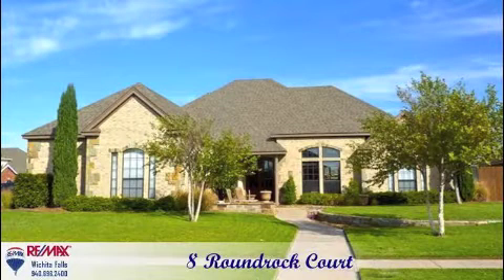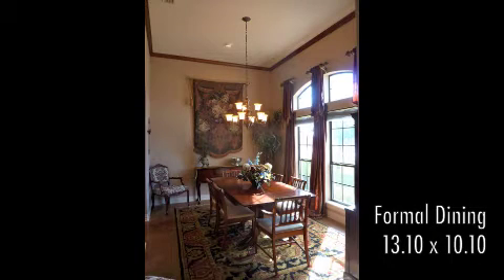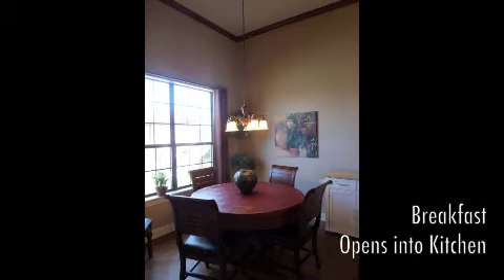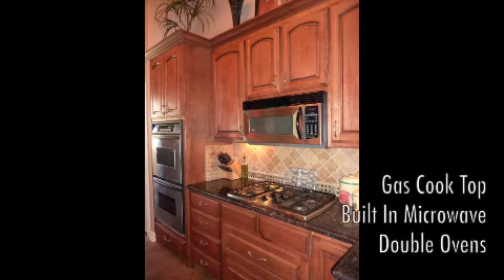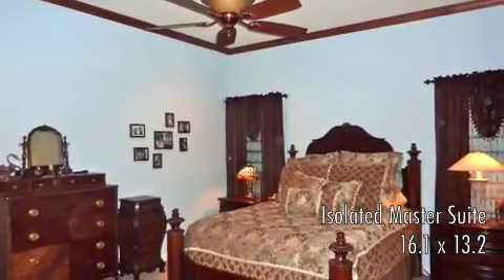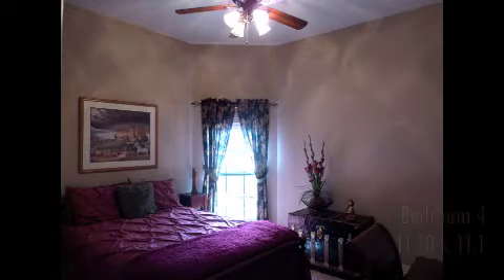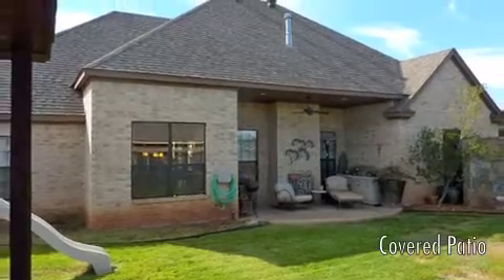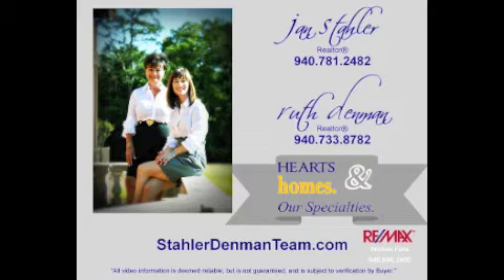8 Roundrock Court Wichita Falls Tx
8 Roundrock Court Wichita Falls Tx
is a great 4 Bedroom, 3 Bathroom, 2 Car Garage home located in the desirable Stone Lake Subdivision.  This corner lot home features great attention to detail.  You will love the floor plan, the natural lighting and the finish out details.
View this Video Tour and call our team for your private walk through.